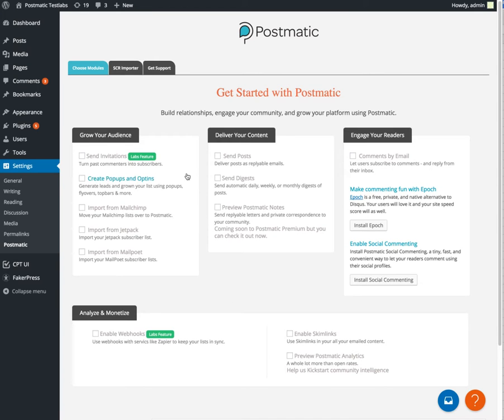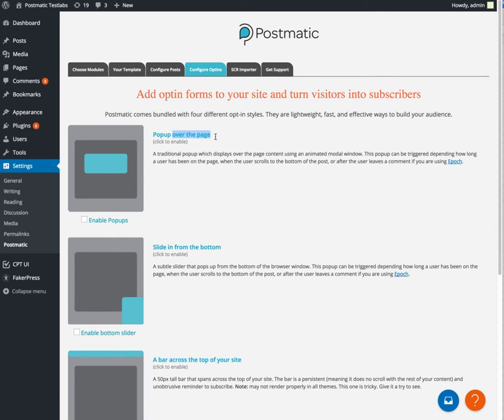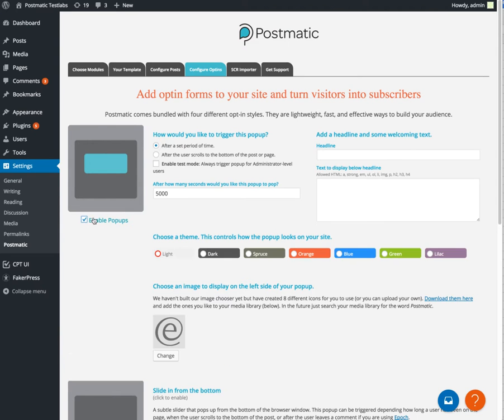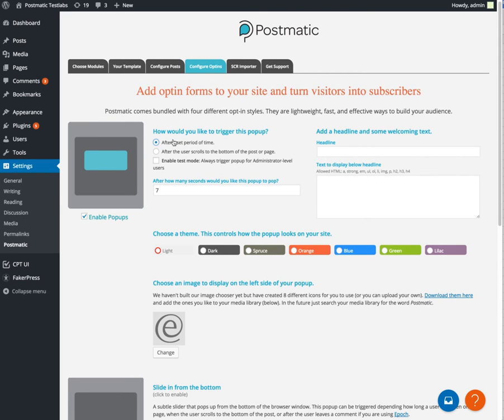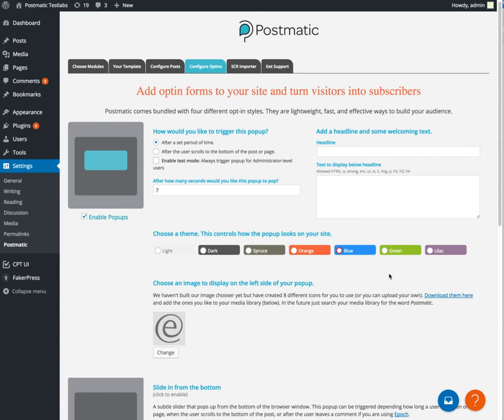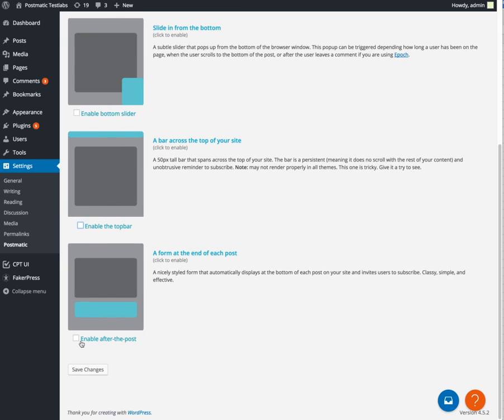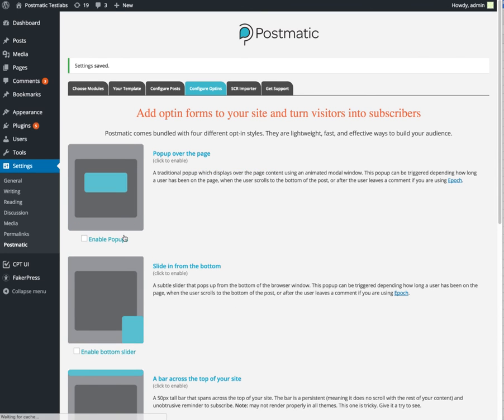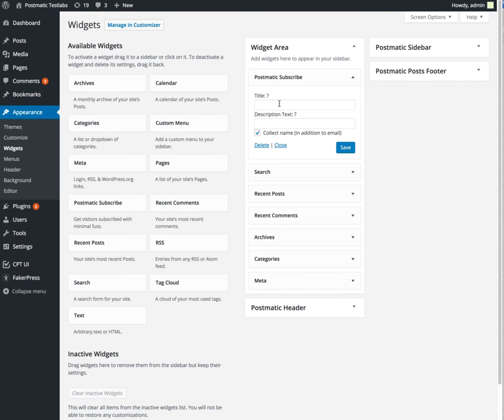Grow your list with Postmatic Optins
Postmatic comes with a full suite of optin types to start growing your list.